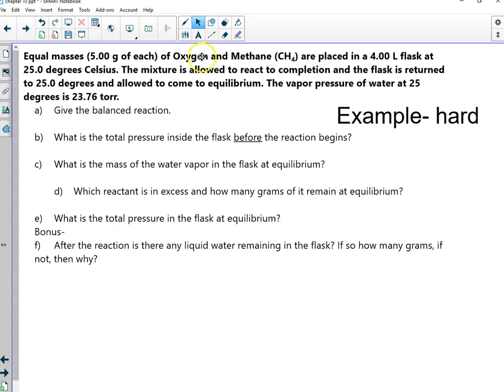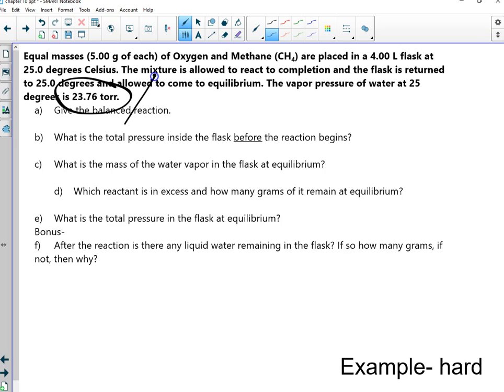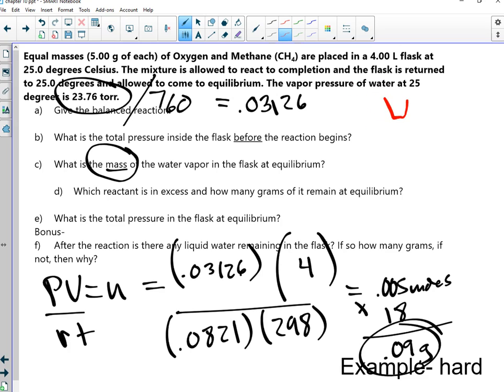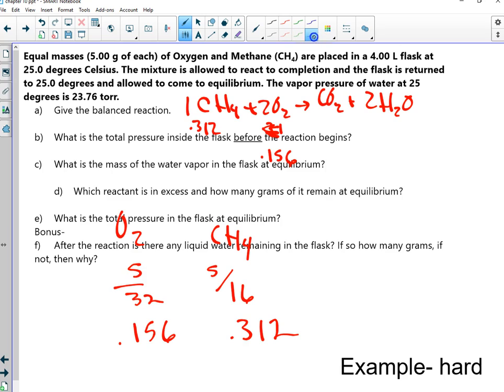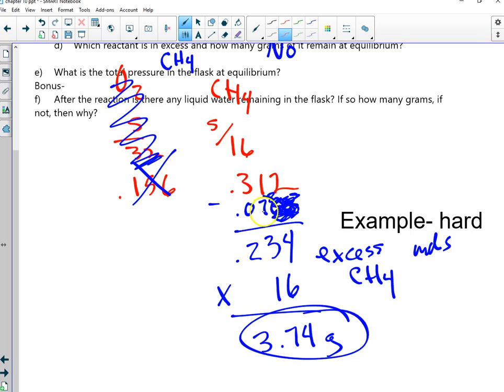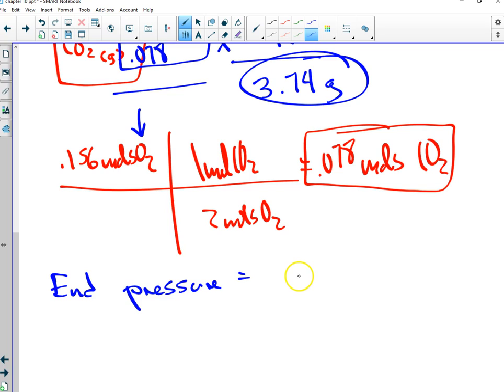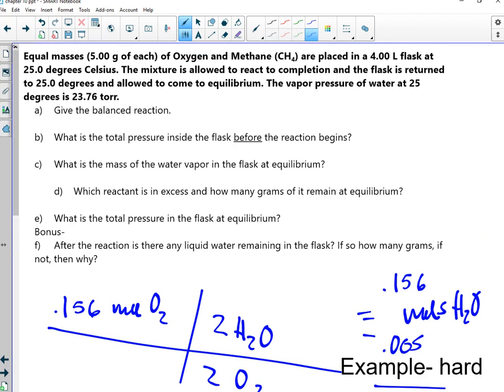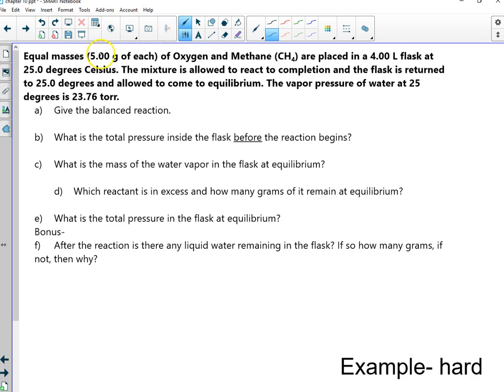AP CH 10 terrible test review day